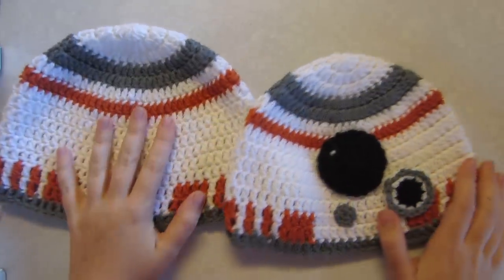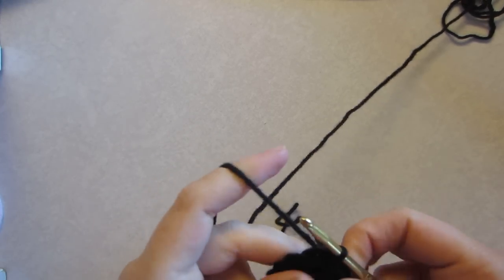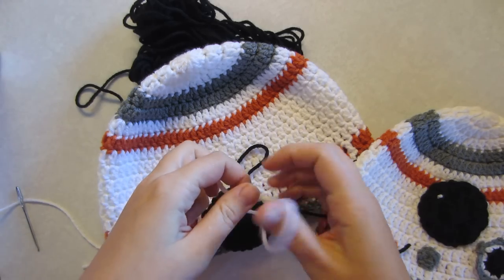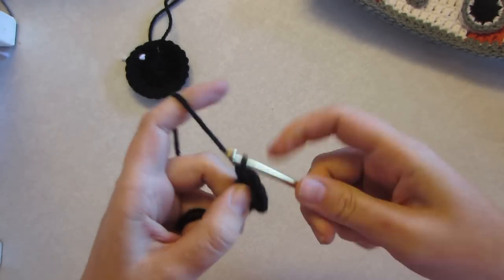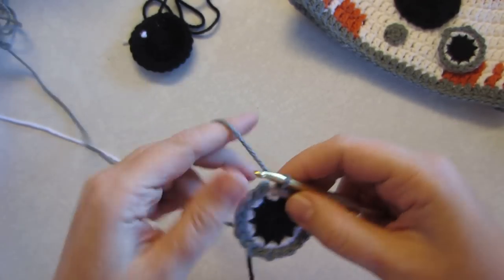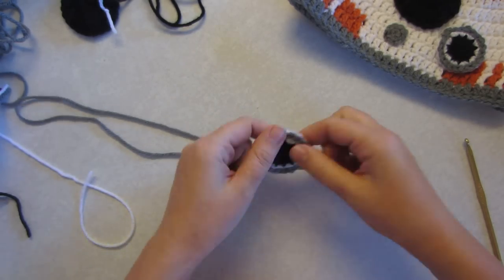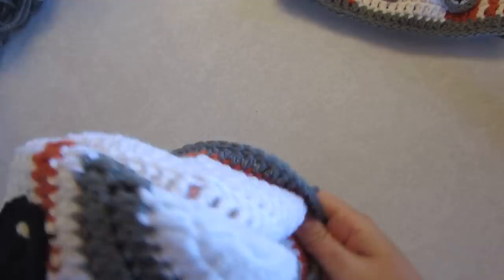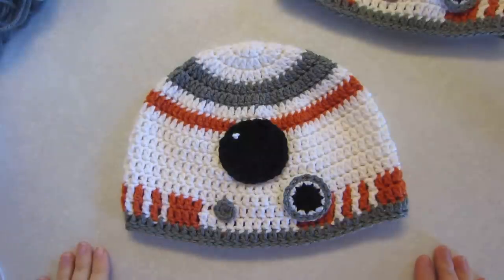Part Two: BB-8 Droid Crochet Hat Tutorial inspired by Star Wars: The Force Awakens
Easy step by step BB-8 droid crochet hat tutorial inspired by Star Wars: The Force Awakens.
Yarn Used: Red Heart Super Saver White
Red Heart Super Saver Heather Grey
Red Heart Super Saver Black
Red Heart Super Saver: Carrot

If you sell hats using this pattern, please credit HanDIY Tutorials for the pattern and include a link to this video. Thank you!
Finish your hat? Please share a picture of it on my Facebook Page! I love to see your work.